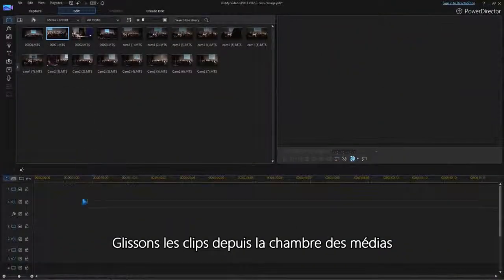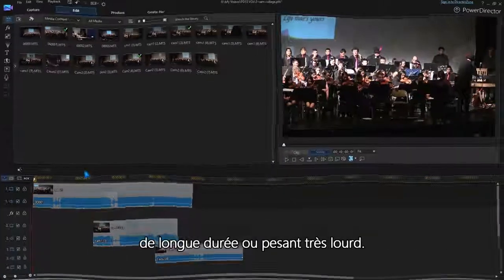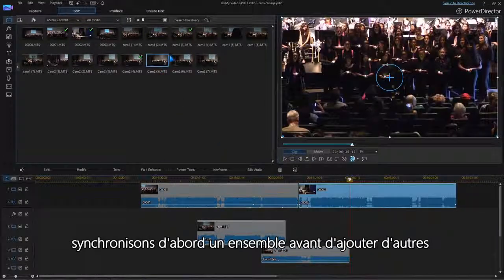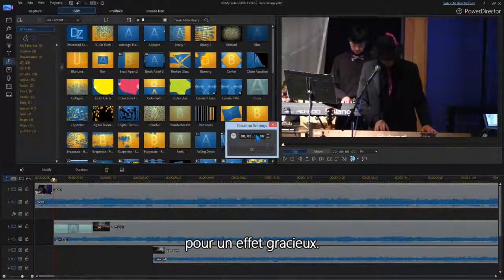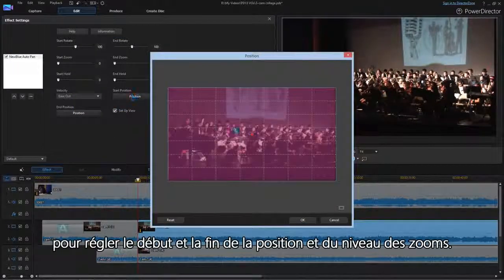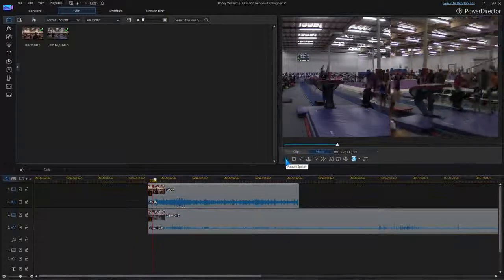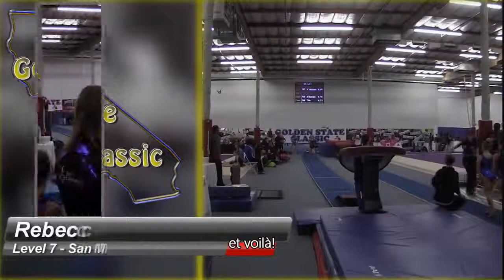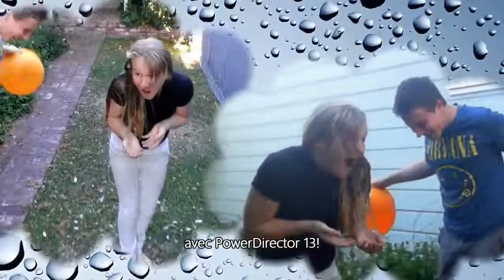Edition MultiCam | Tutoriel PowerDirector 13 de CyberLink